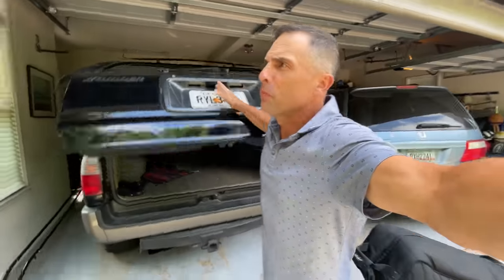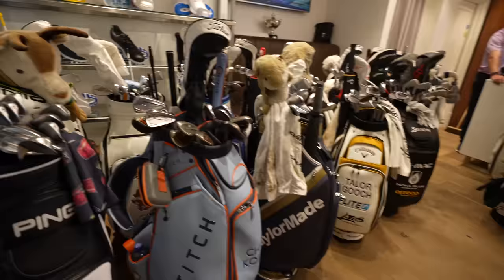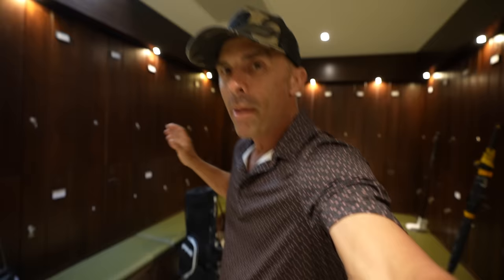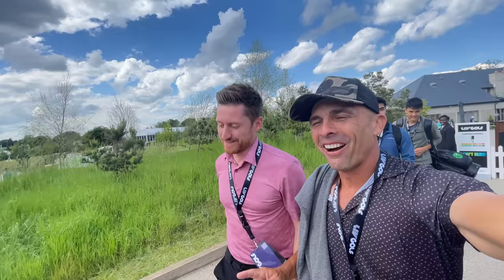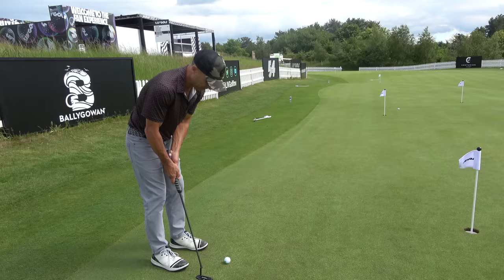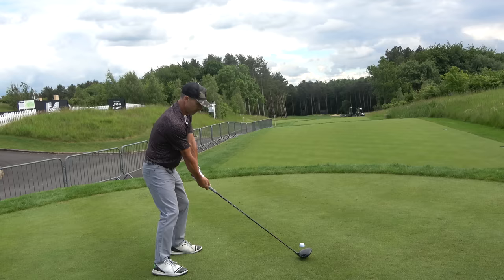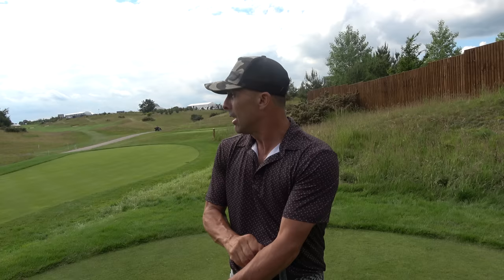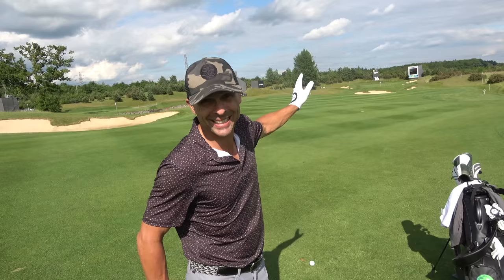Touring London's BEST $150,000 Private Golf Club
What does the Centurion Golf Club Private Membership look like?